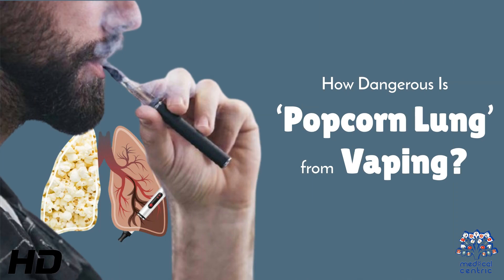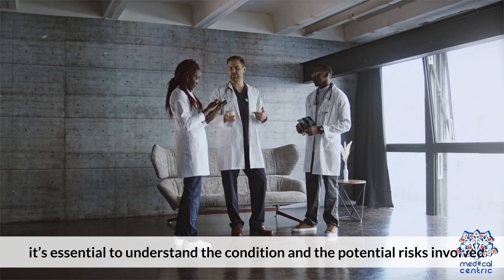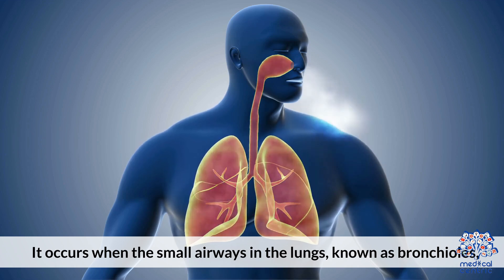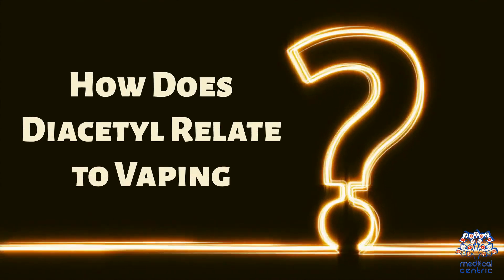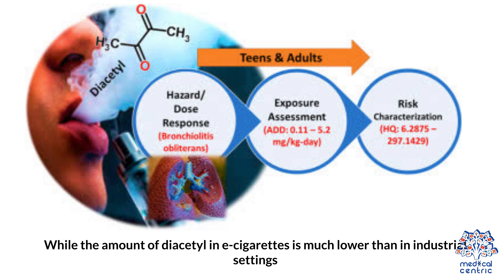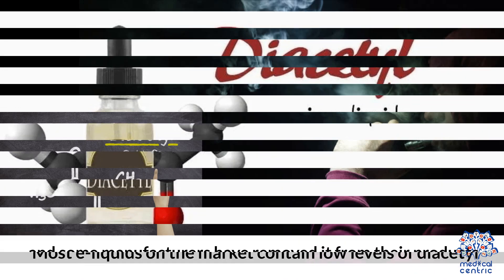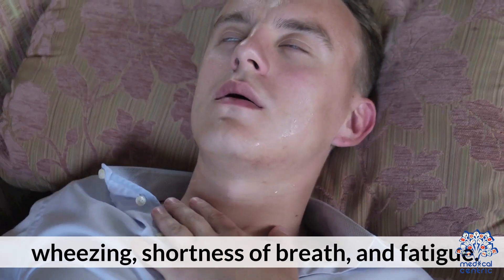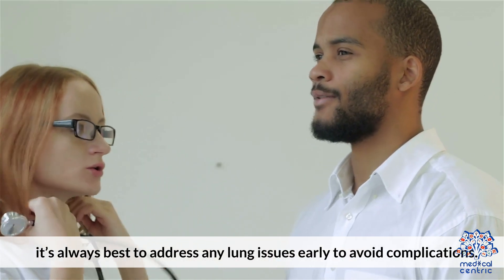Is Vaping Giving You Popcorn Lung?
**Title: How Dangerous Is ‘Popcorn Lung’ from Vaping?**

You’ve probably heard the term *“Popcorn Lung”* thrown around when talking about the dangers of vaping—but what is it really?

Popcorn Lung, or **bronchiolitis obliterans**, is a rare but serious condition where the **small airways in the lungs become scarred and narrowed**, making it difficult to breathe. The nickname came from workers in a popcorn factory who developed it after inhaling **diacetyl**—a buttery flavoring chemical used in microwave popcorn.

So, where does vaping come in?

Many flavored e-cigarettes, especially earlier ones, **contained diacetyl** to enhance taste. Studies found that even **low levels of diacetyl exposure through inhalation can damage lung tissue over time**, potentially leading to symptoms like **coughing, wheezing, and shortness of breath**. Although many reputable brands have now removed diacetyl, **not all vape products are regulated**, and **some still contain harmful additives**—especially those bought illegally or unlabelled.

While Popcorn Lung from vaping is rare, the **risk lies in prolonged and unregulated exposure to toxic chemicals**, not nicotine alone. It’s also worth noting that **vaping hasn’t been around long enough** to fully understand its long-term effects.

**Bottom line?** Vaping may feel safer than smoking, but it’s not risk-free. Choosing to quit or vape smart—using regulated products and staying informed—can protect your lungs in the long run.